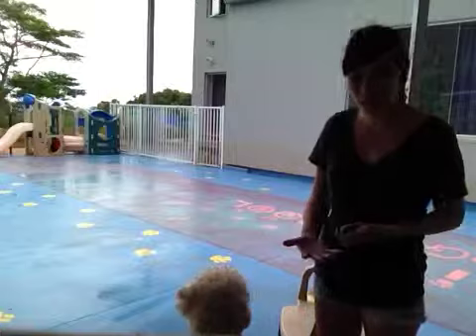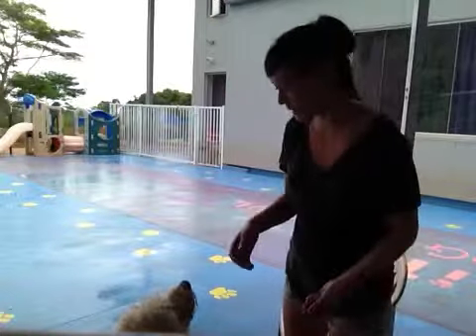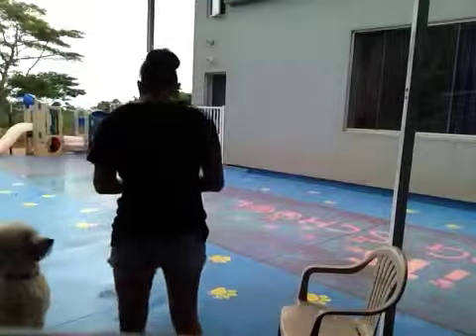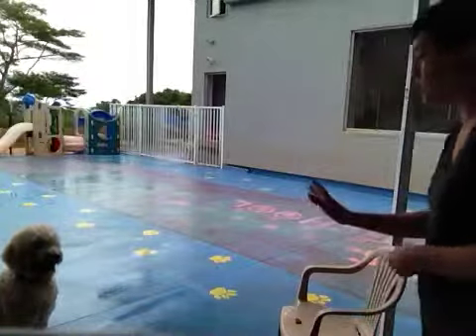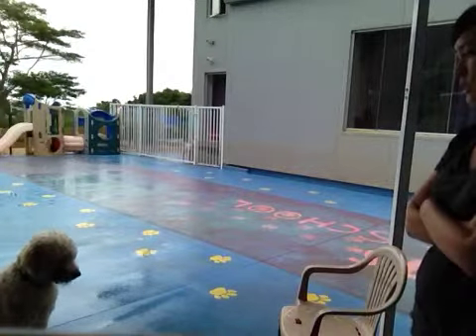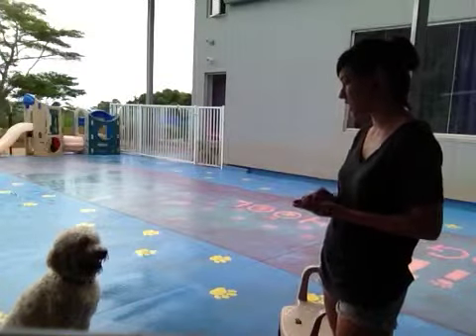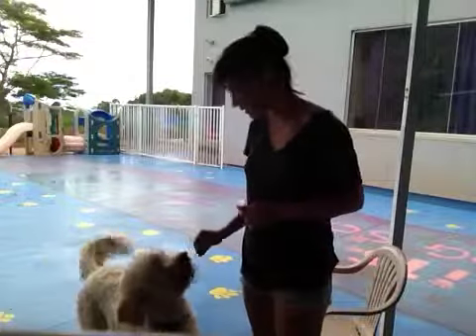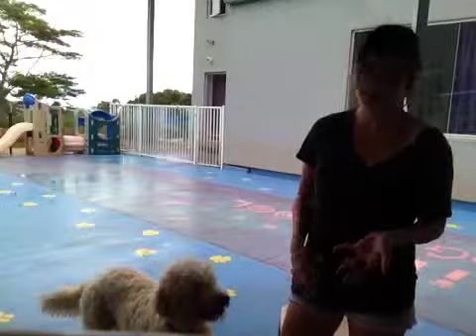Goose - "Wait" with Duration